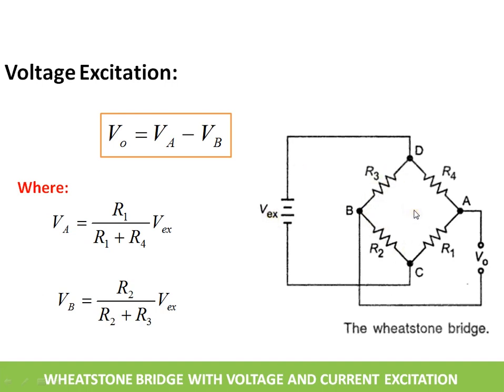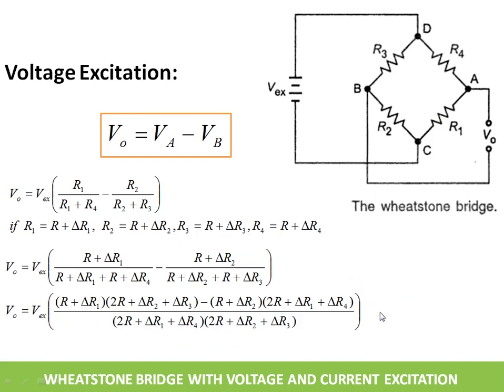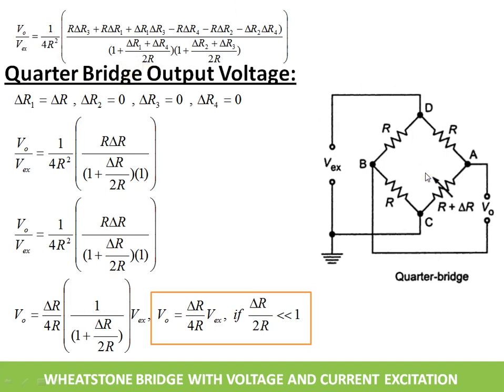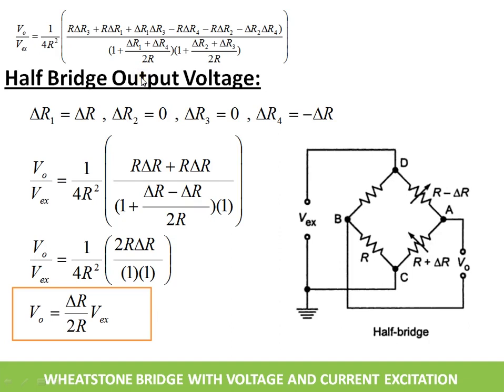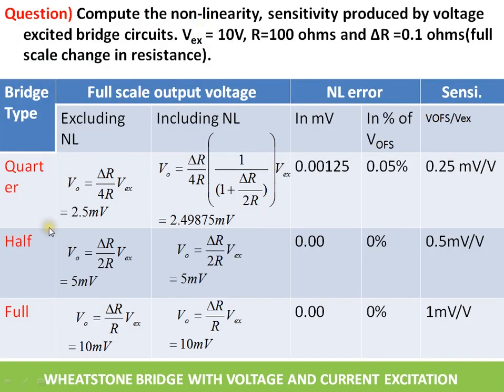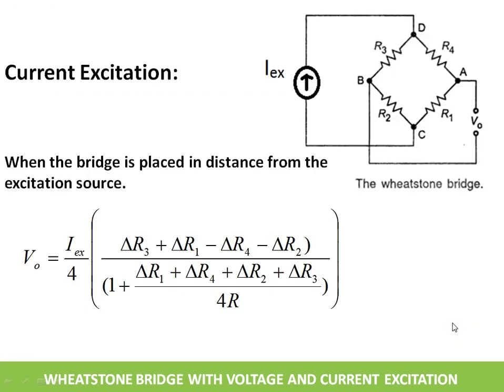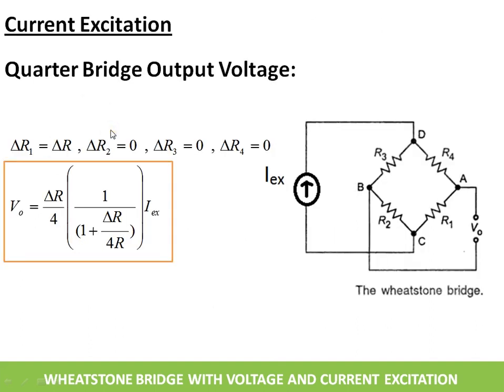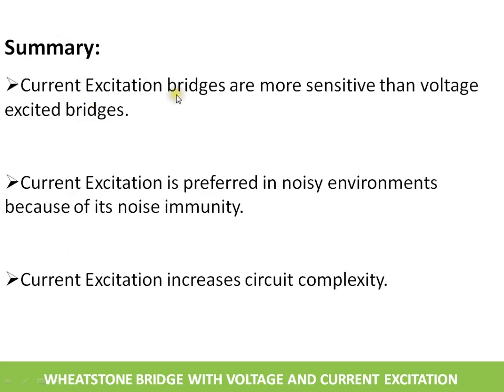Quarter, Half, Full Wheatstone Bridge || Voltage & Current Excitation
In this video discussed about quarter, half and full wheat stone bridge configuration with voltage and current excitation. Compared the configurations w.r.t sensitivity, output voltage and non linearity with an example.